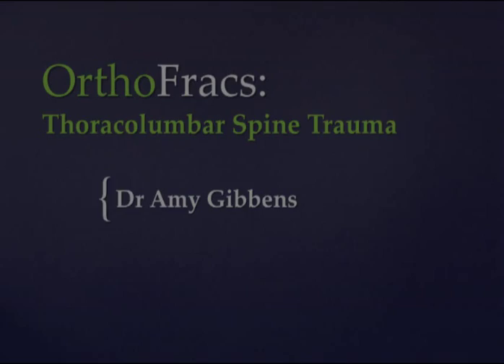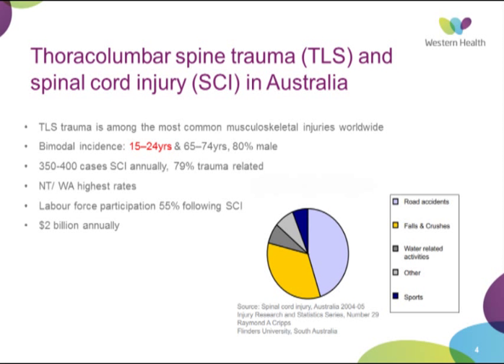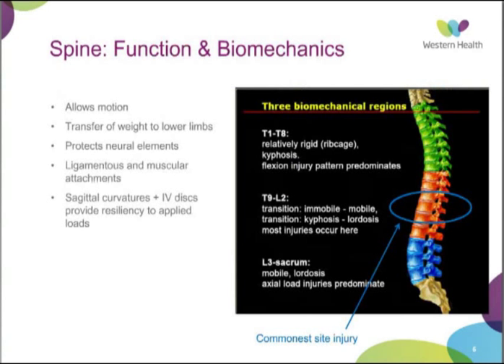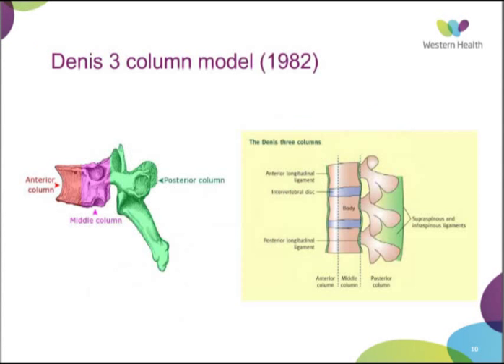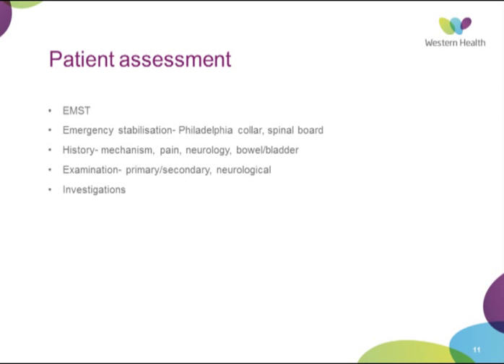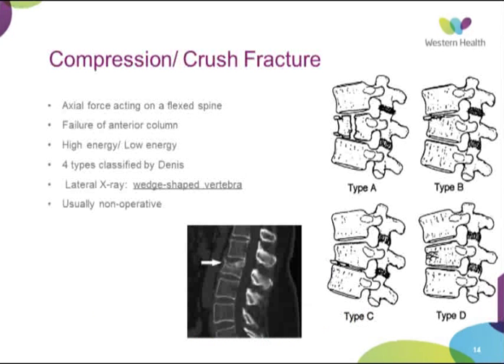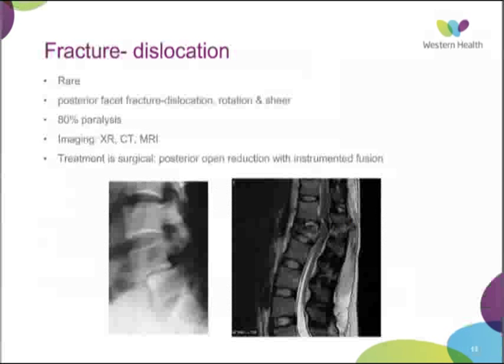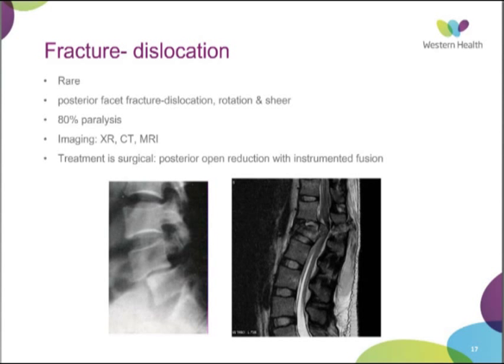Thoracolumbar Spine Trauma by Dr Amy Gibbens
Registrar presentation by Dr Amy Gibbens on Thoracolumbar Spine Trauma at the Western Hospital Footscray, Melbourne.